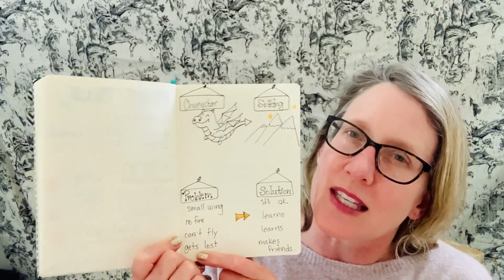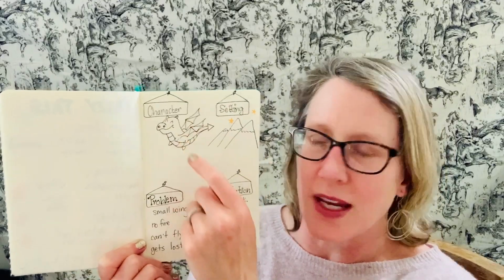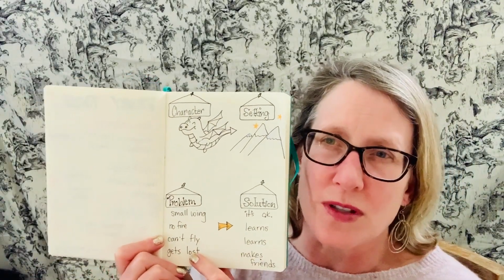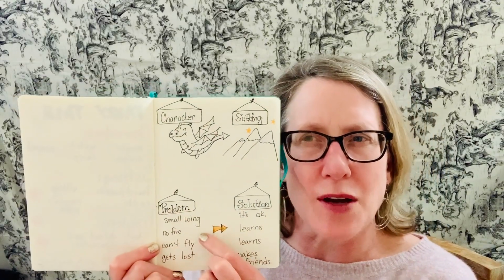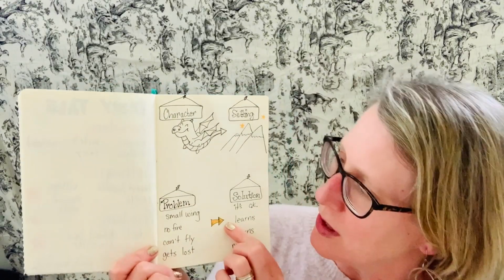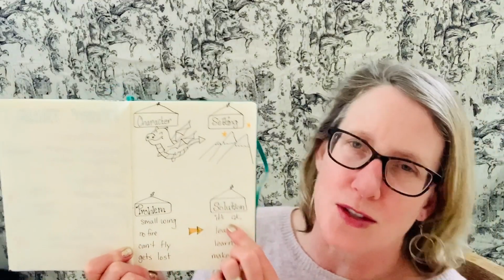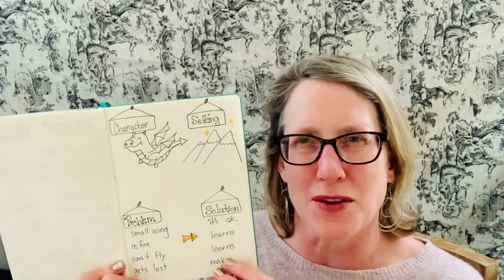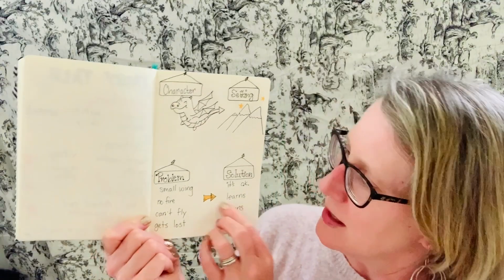How to Write a Fairy Tale Planning and Writing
Watch this video to find out what to do next after you brainstormed ideas.  This video will teach you how to plan and start your writing.